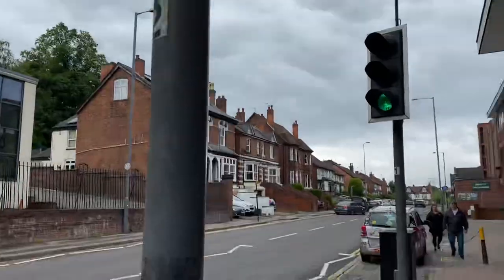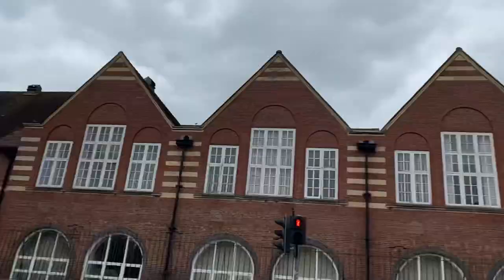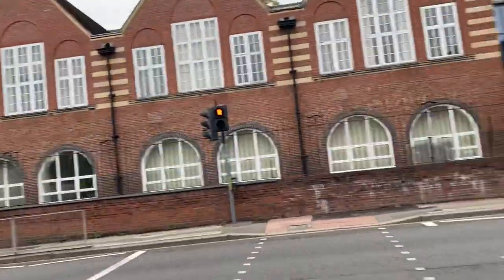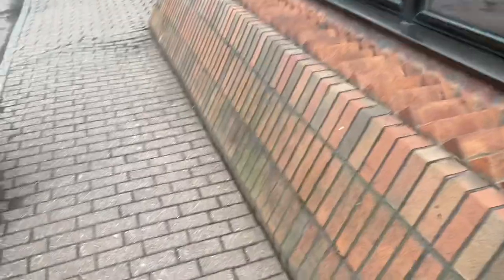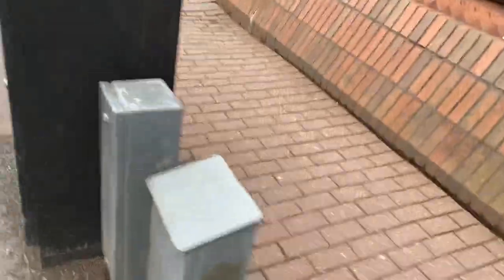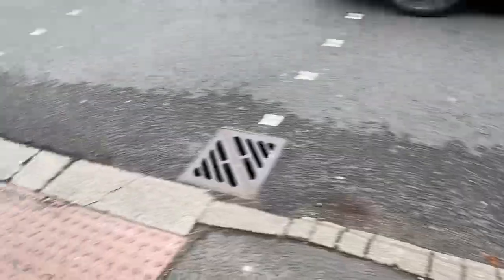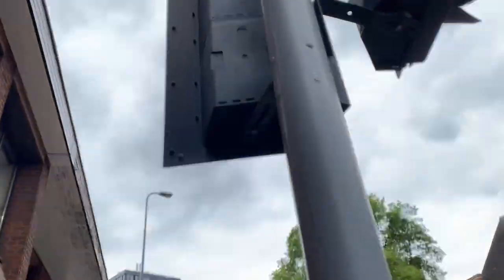Rare Monitron Fibre Optic And Microsense Halogen Traffic Lights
These are super rare